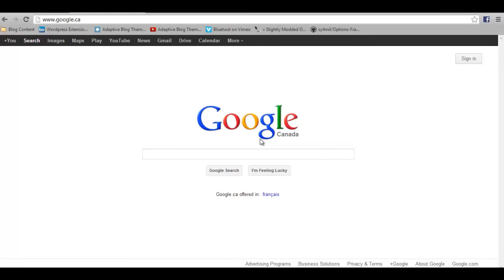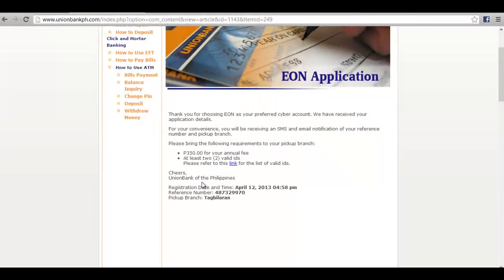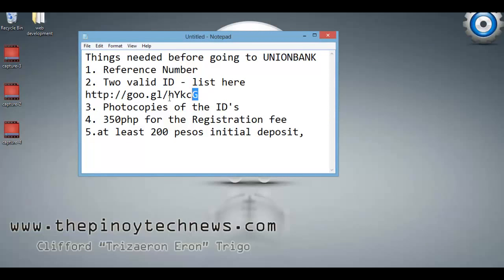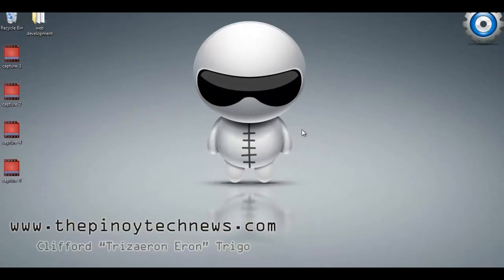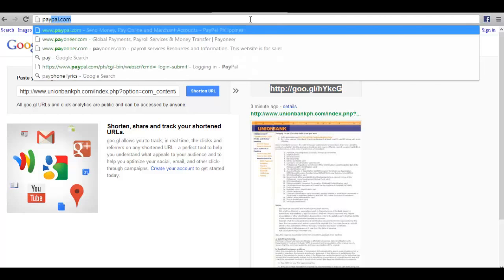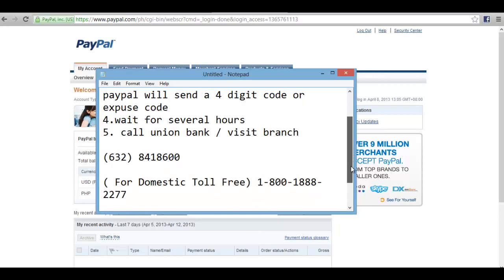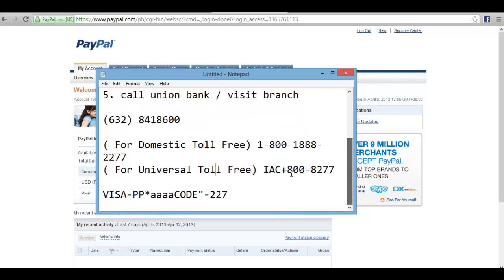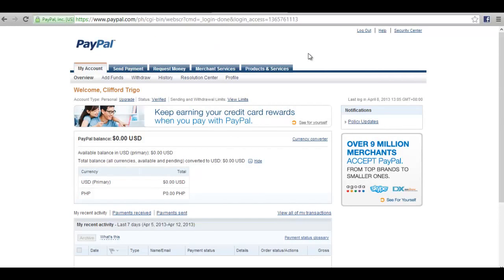How to have EON union bank debit card and verify Paypal 2013